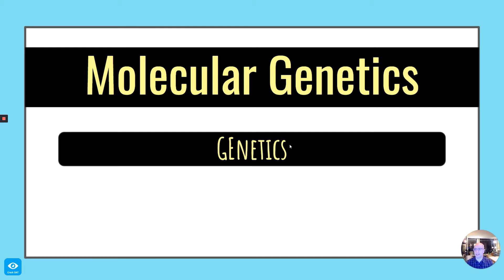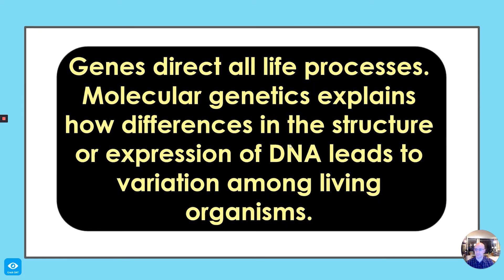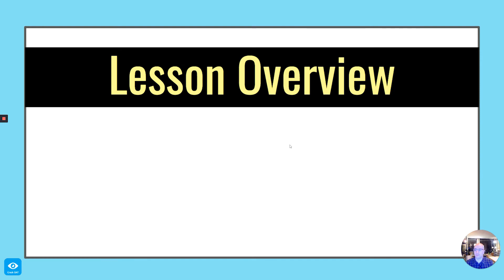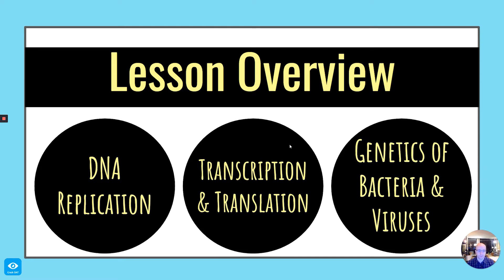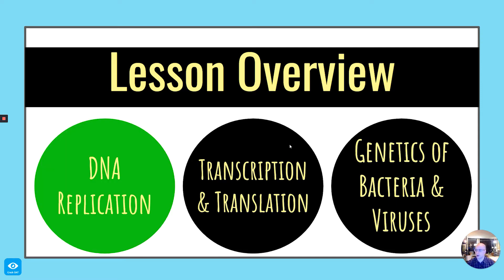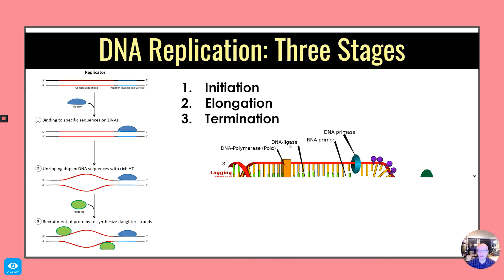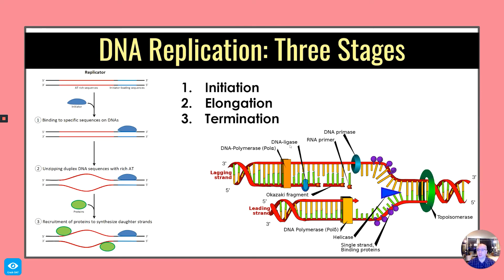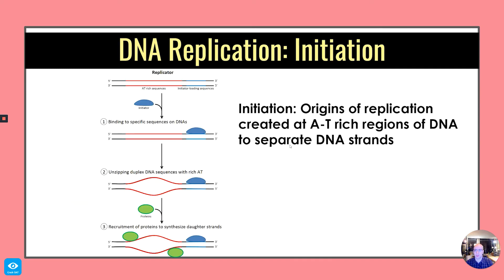OAT Exam Prep Biology Ch6 Molecular Genetics (CrackOAT.com)